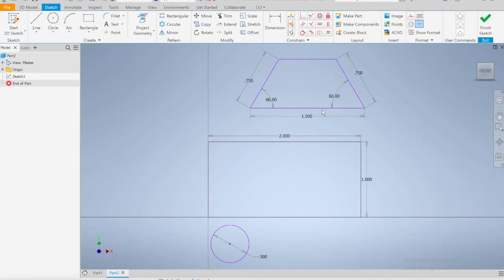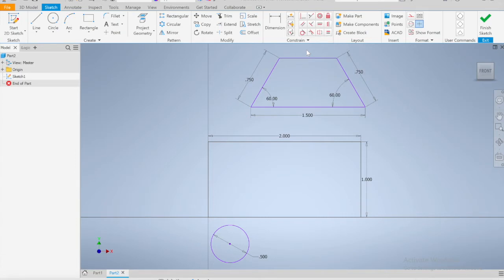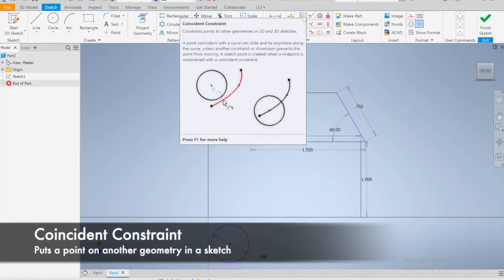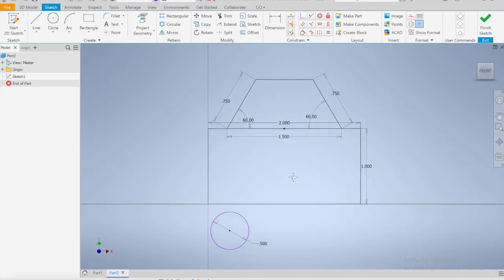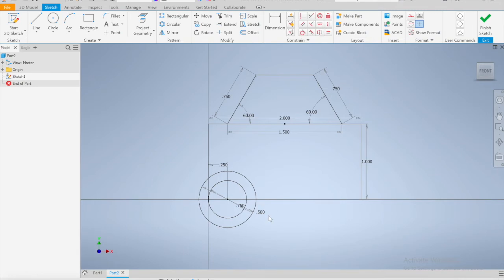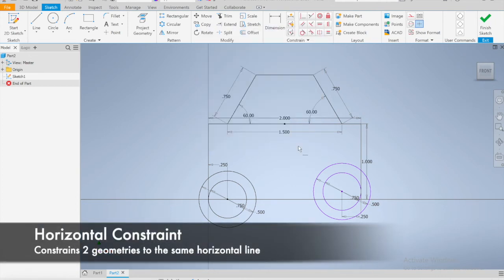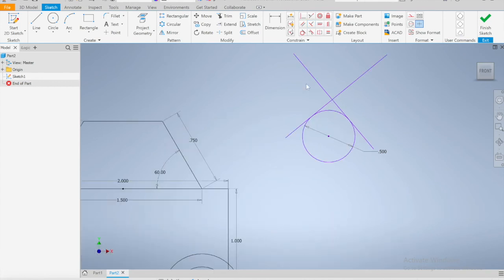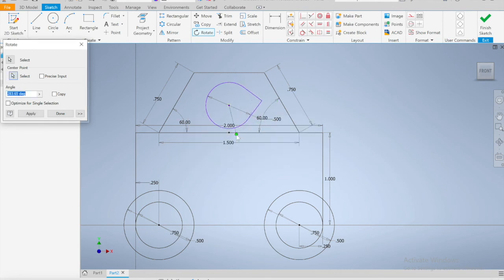Basic Sketching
Alternatively Titled: How many different sketch constraints can Lili fit into one video?

Timestamps -
0:40 Definition of constraint
1:05 Distance constraint review
2:20 CADing starts
2:40 Collinear constraint
2:55 Coincident constraint
4:25 Concentric constraint
4:45 Copy tool
5:30 Horizontal constraint
6:35 Tangent constraint
6:40 Perpendicular constraint
6:50 Trim tool
7:25 Rotate tool